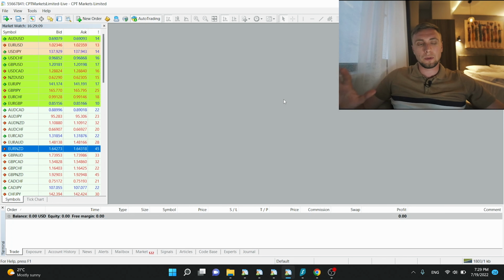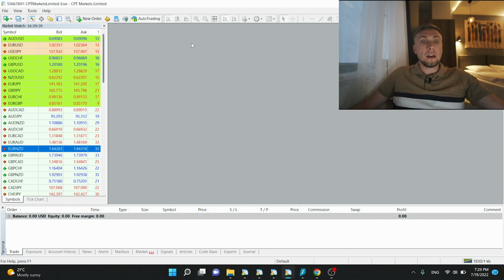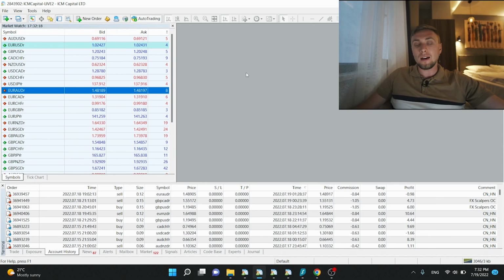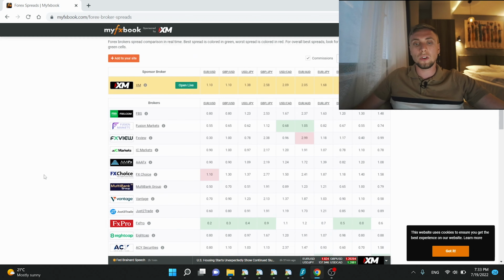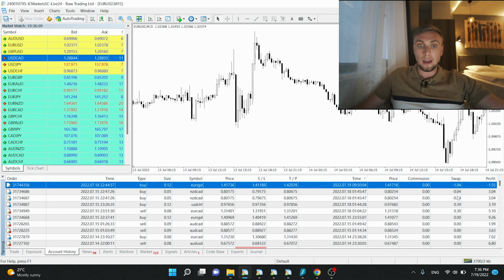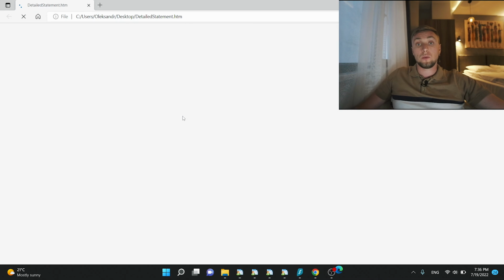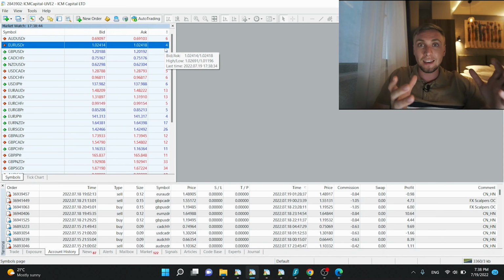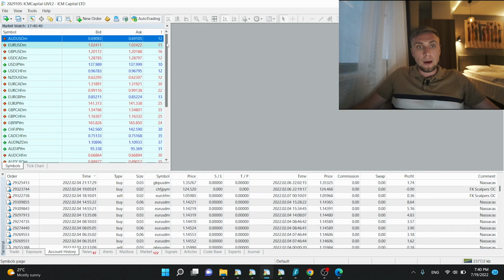Low spread forex brokers. What is spread in forex? How to choose a Forex broker with low spreads?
If you are in trading for a long time 100% you know about spread in Forex, and how it's important to trade in a low spread Forex broker. But I am not sure that all people are paying attention to all the details that in the end can make a big difference in your account. Watch this video till the end and will get all details that you need to know for choosing low spread Forex broker

00:00 - Intro
01:32 - What is spread in forex?
05:09 - Myfxbook spreads
06:02 - IC Markets
09:36 - ICM Capital
11:43 - Spread - Rebate
13:26 - Conclusion

- message me and I will share with your more information about trading and investing